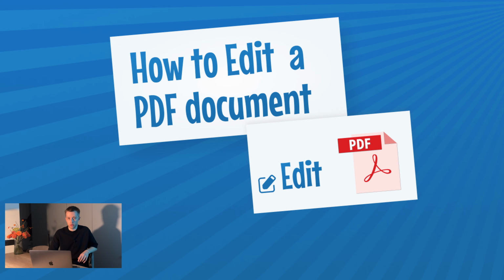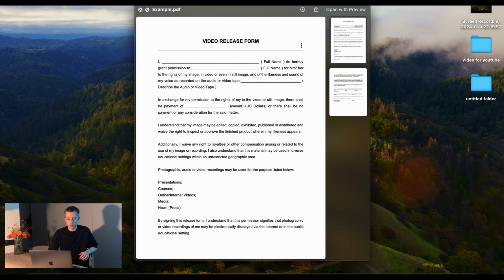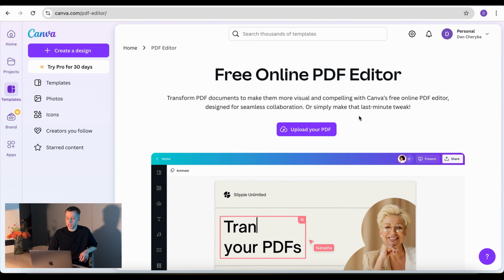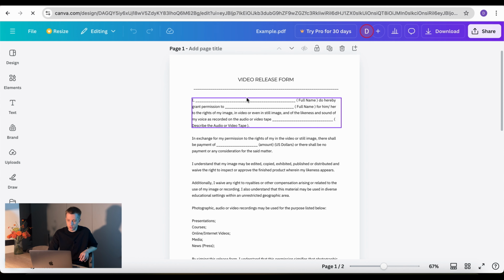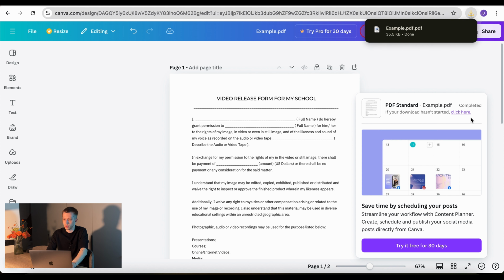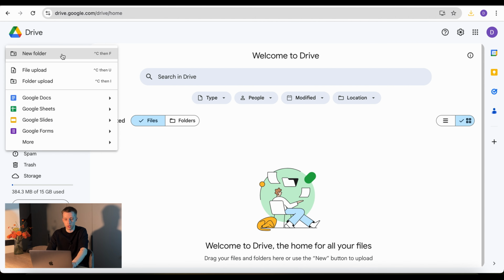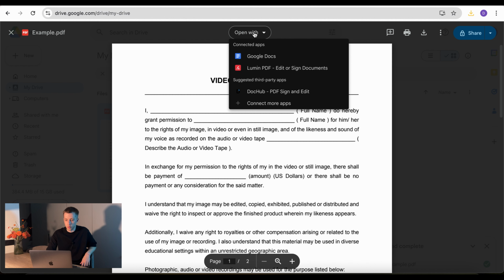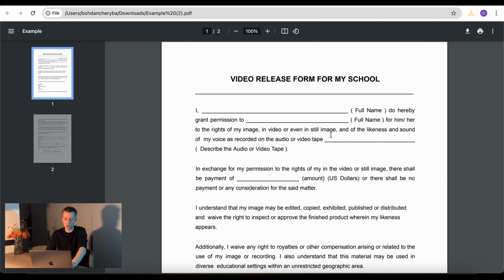How to Edit a PDF for Free in Minutes | Quick & Easy Guide (No Software Needed)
In this video on @Howtointernetdan I’ll show you an easy way how to edit PDF documents without any software or complicated steps!

This step-by-step tutorial is perfect for anyone looking to edit a PDF quickly and efficiently using only a browser. No need to download anything—just follow along and you’ll have your document ready in no time!